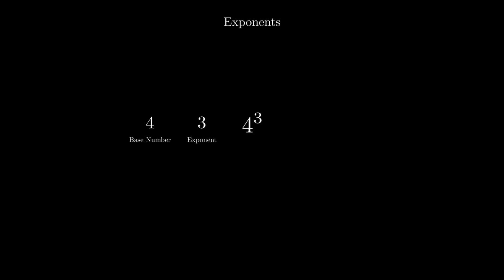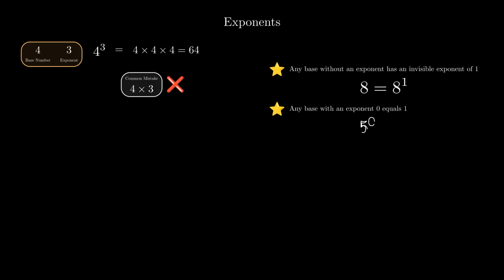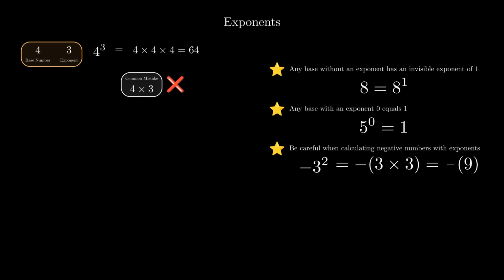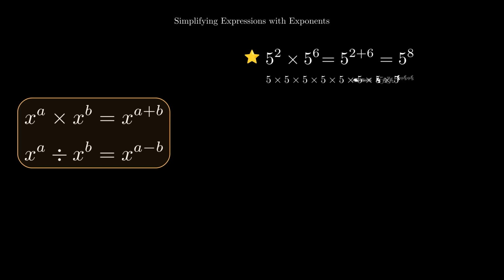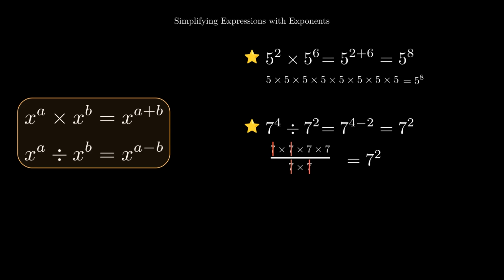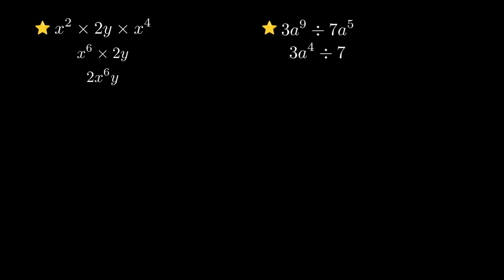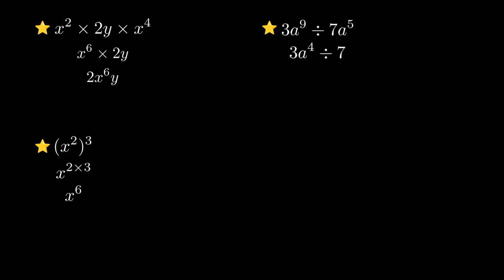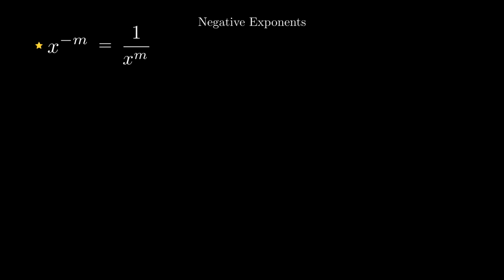Beginner Algebra: Exponents Made Easy: Multiply, Divide, and Simplify: Part 4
In this video, we break down the concept of exponents and how they work in mathematics. From understanding the basics of exponents and simplifying expressions to working with variables and negative exponents, we've got you covered! By the end, you'll be able to handle any exponent with ease. Keep learning and simplify math with us!